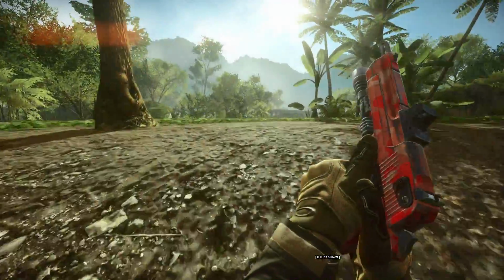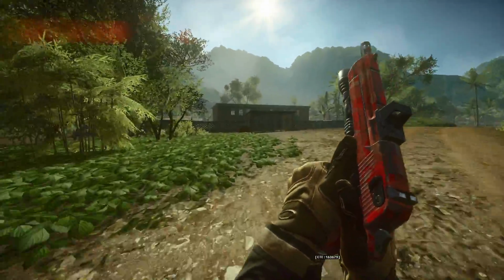► NEW PLANTATION! - Battlefield 4 Jungle Map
DICE LA's latest update changes the Plantation + new textures! :D